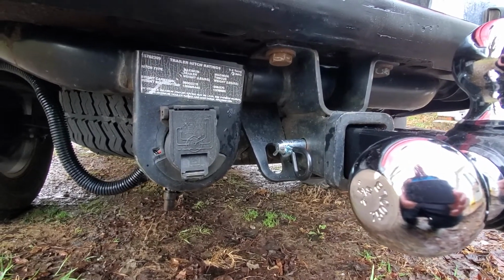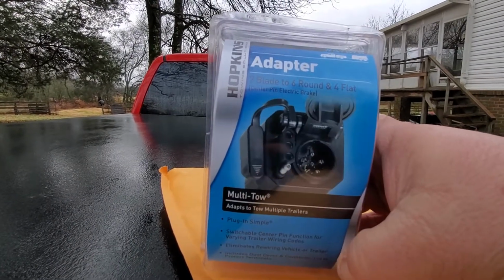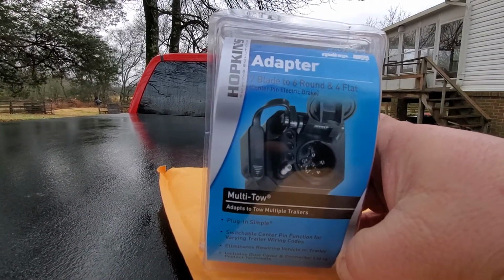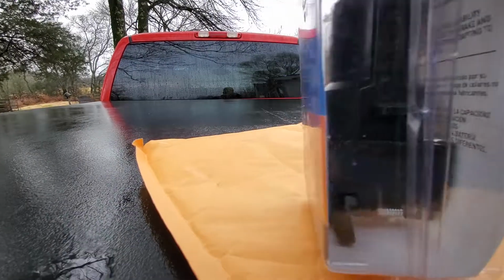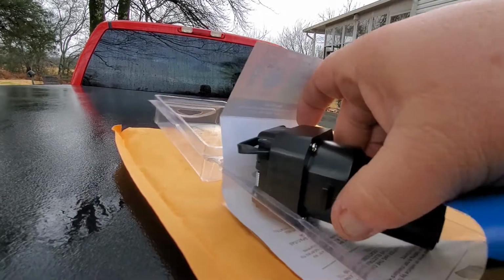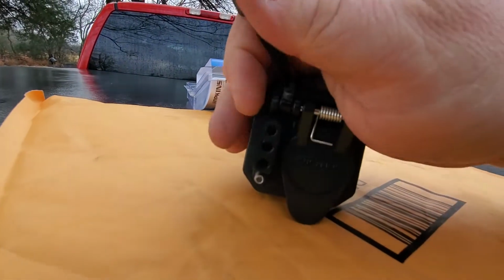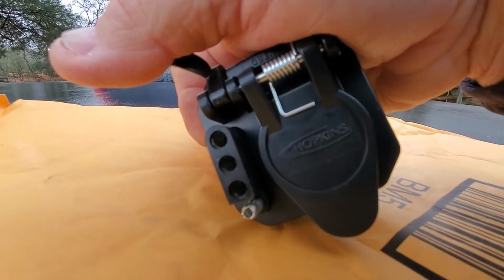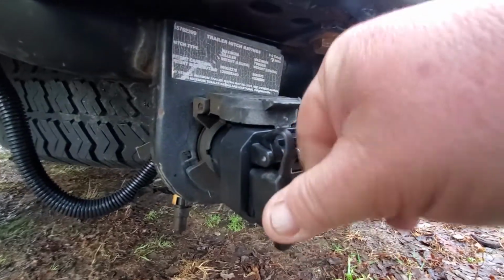Open And Install Hopkins Trailer Hitch Multi-Tow Adapter 7-Blade To 6-Round & 4-Flat Pin How To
Mini-Din 6 Pin Male Female Black...